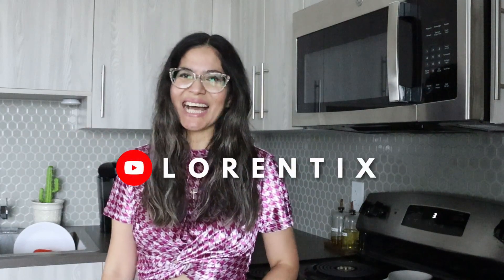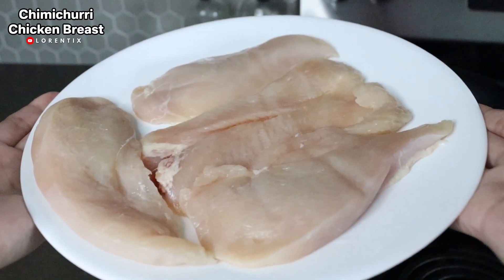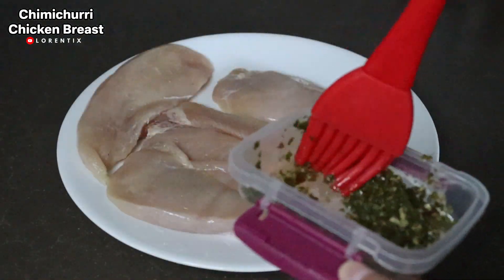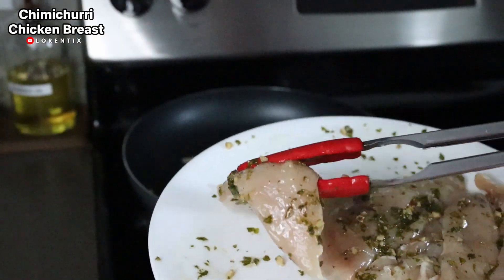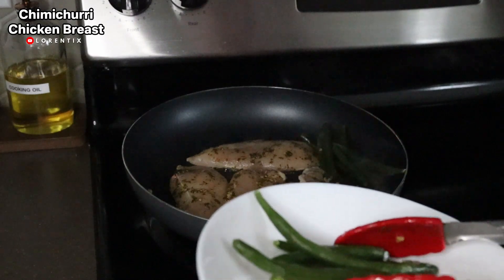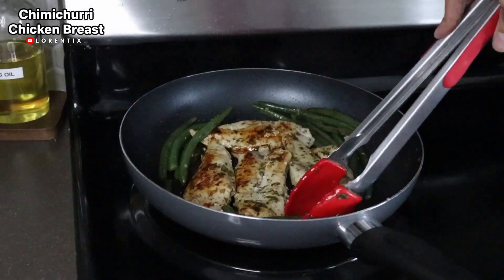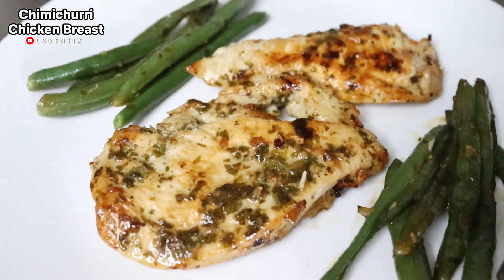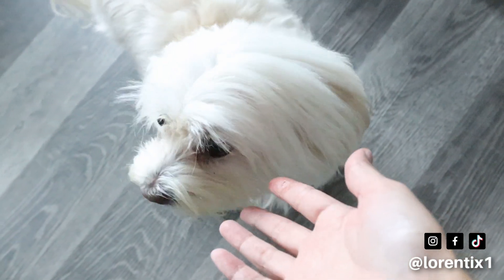Chimichurri Chicken breast I Lorentix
INGREDIENTS:
CHICKEN BREAST
CHIMICHURRI (YOU CA BUY IT)
COOKING OIL
GREEN BEANS

📷 Camera: Canon Eos 250D / wifi

📱Iphone 11
🎞Editor: DAVINCI RESOLVE 17 Imac

📱Iphone 11
INGREDIENTS:
CHICKEN BREAST
CHIMICHURRI ( YOU CAN MAKE IT OR BUY IT)
GREEN BEANS
COOKING OIL